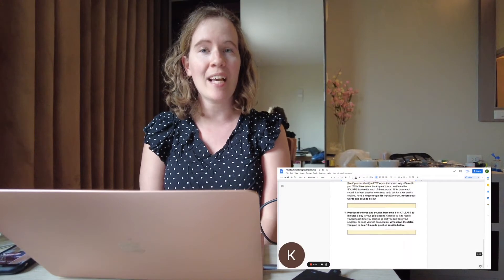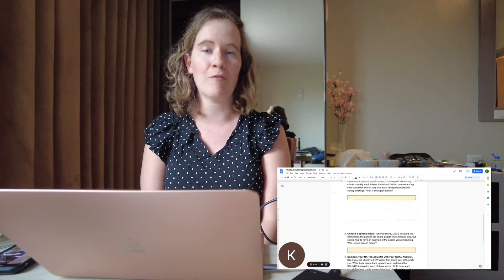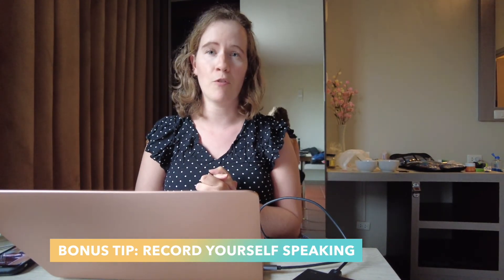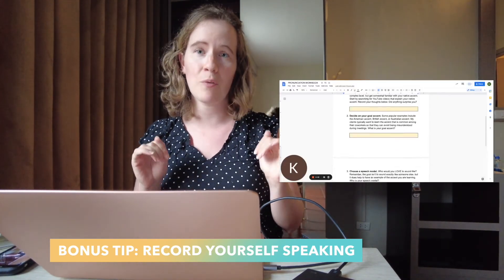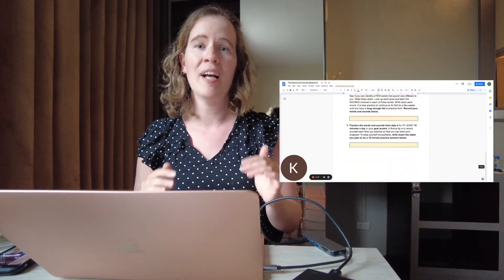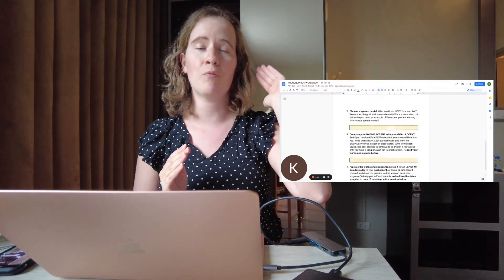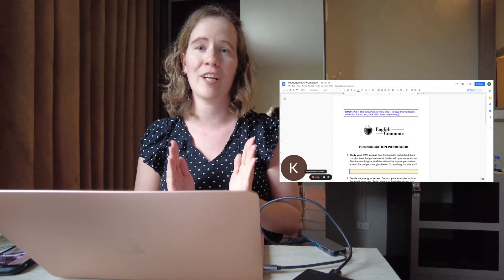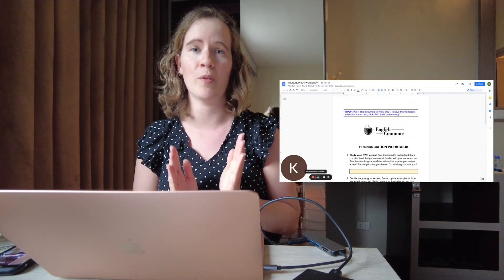How to pronounce words CORRECTLY and CLEARLY in English in 5 EASY STEPS!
HOW TO PRONOUNCE WORDS CORRECTLY AND CLEARLY IN ENGLISH// Are you wondering how to pronounce words correctly and clearly in English? This video shares 5 steps to improving your ability to pronounce words correctly and clearly in English. We will talk about the importance of your native accent, your goal accent (this is SO important for accent reduction!) so that you can learn how to speak english confidently!

😺 Psst...are you a fellow teacher wondering how to create your own online teaching business?